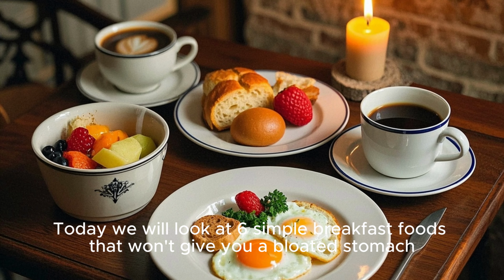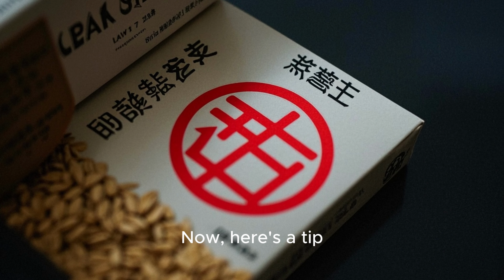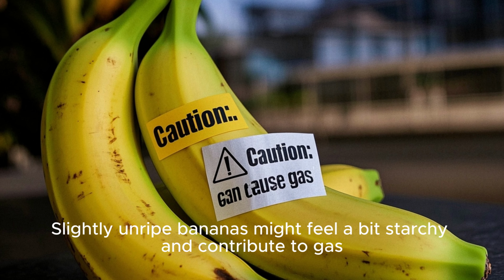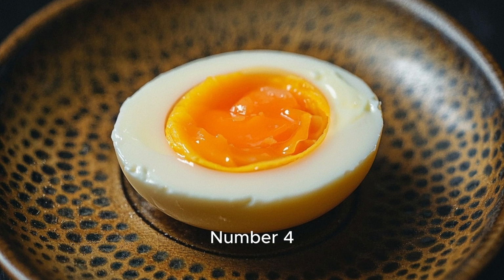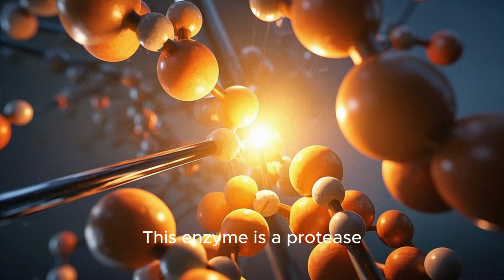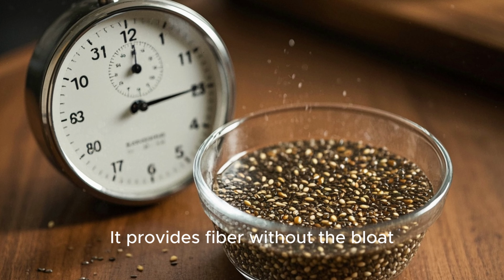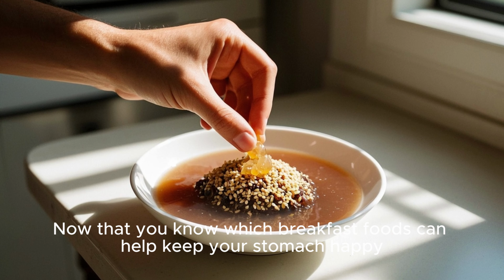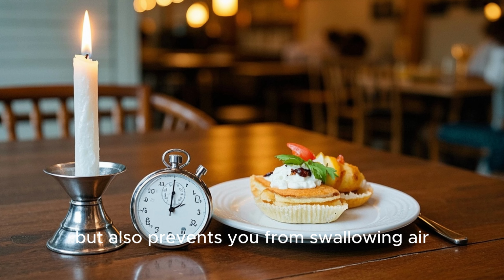6 Simple Breakfast Foods That Don't Cause Bloating!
6 Simple Breakfast Foods That Don't Cause Bloating!

Thank you for joining us on the health journey. We make how-to/Tutorial videos on this channel and engage in live streams and interviews about Nutrition, Health, Exercise, Healthy Living, and Healthy lifestyles. We believe in having healthy and healed bodies because this is our God-given mandate.

✨If you found this useful, why not check out other videos on our channel:-

Note: The best diet is balanced and includes all the vital macro- and micronutrients, including vitamins and minerals. Including exercise in your regime, plus a balanced diet, is a better way to a healthy lifestyle.